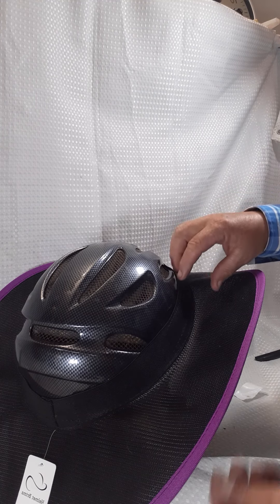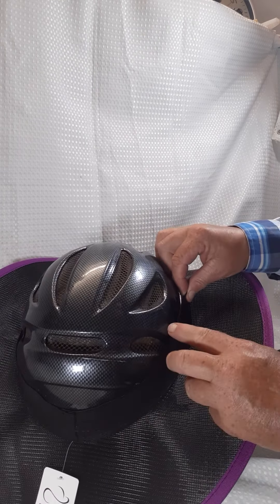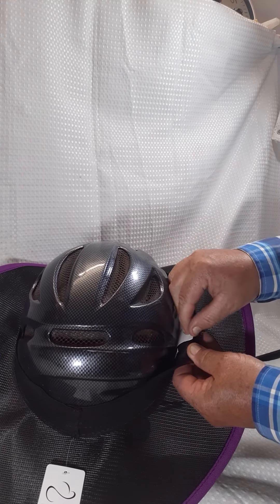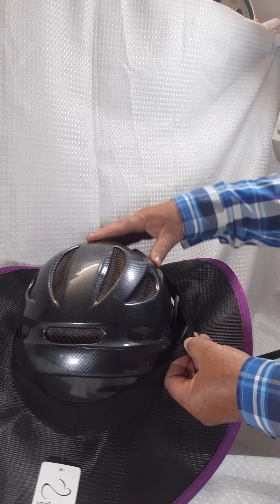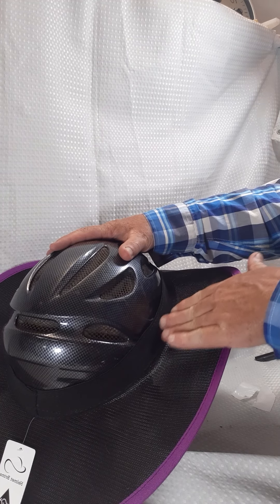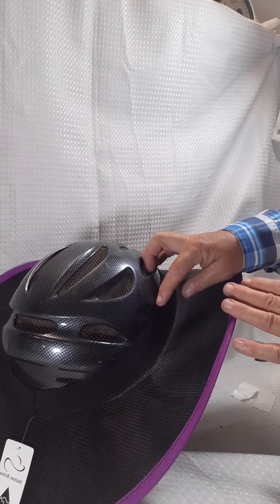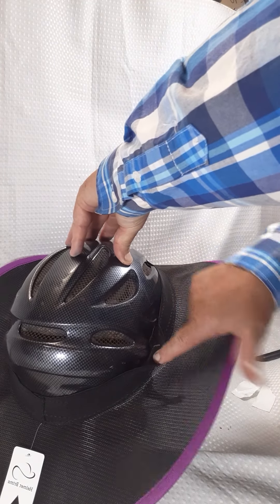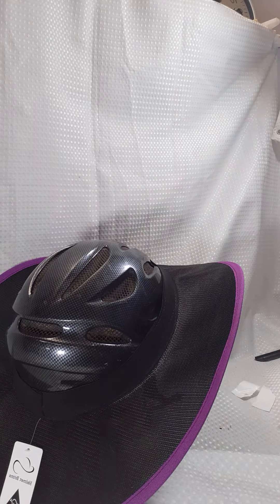Sun Safe XL Helmet Brim How to Fit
The XL Helmet Brim has 4 Velcro tabs fitted to your helmet brim
one on front and back one each side for extra support due to the brim begin 1 " wider around than the standard Helmet Brim
if you would like to know more about Helmet Brims please go